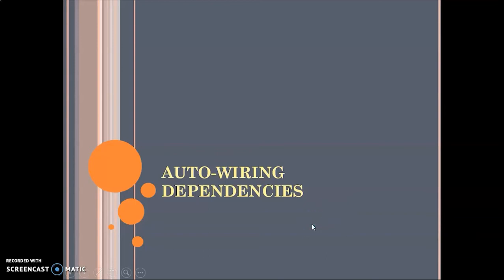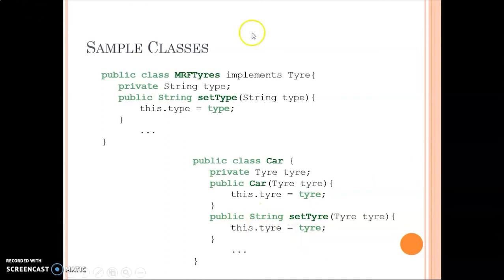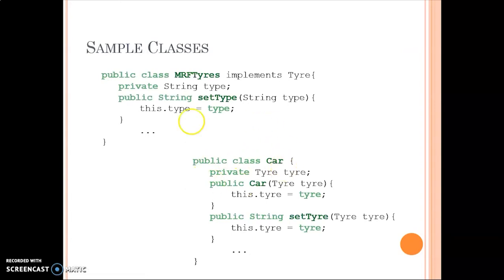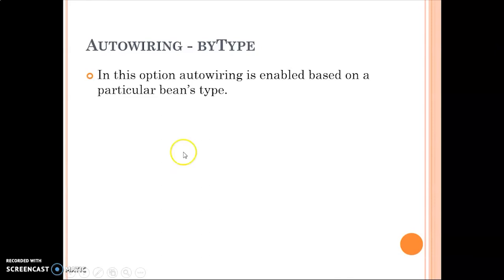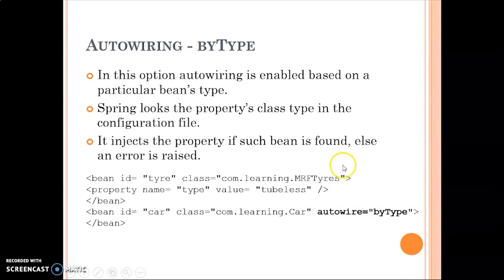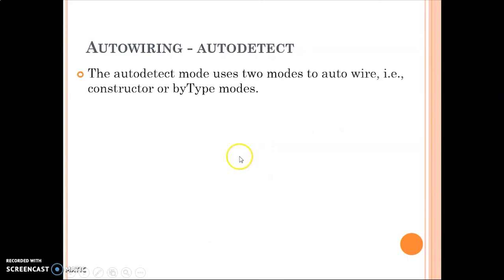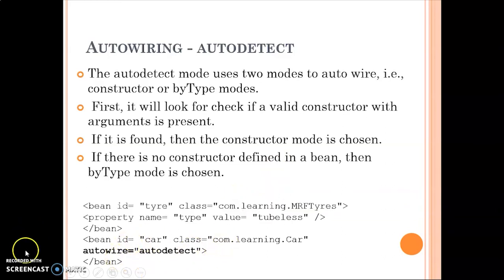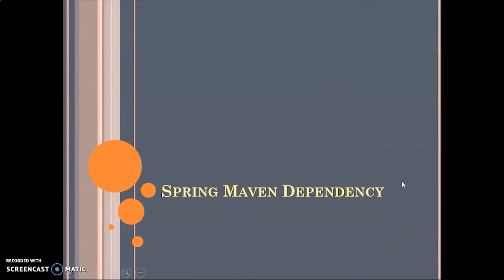Spring Framework Tutorial : #5.Auto Wiring Dependencies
If you are interested in getting involved in interesting discussions on various topics, quizzes and their solutions in Java, join our telegram discussion group